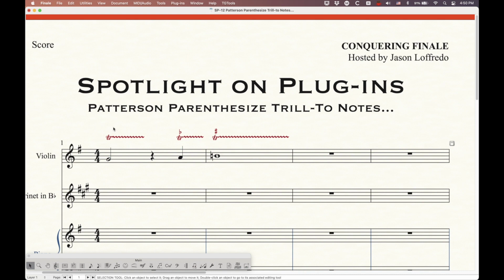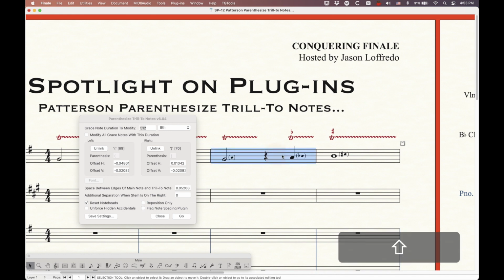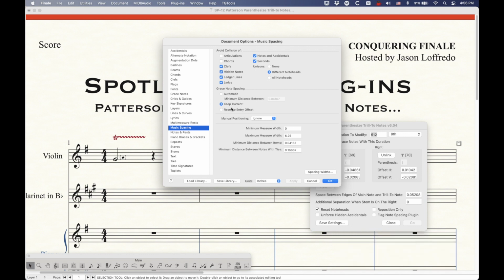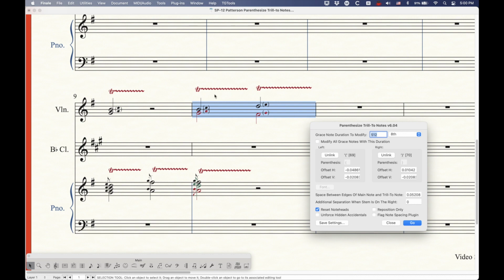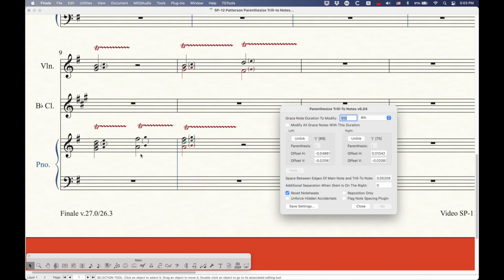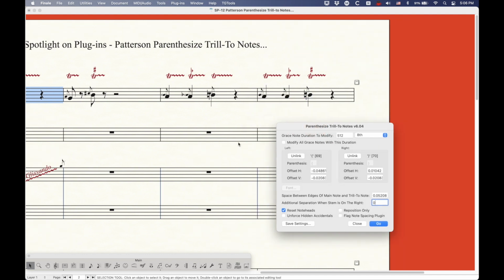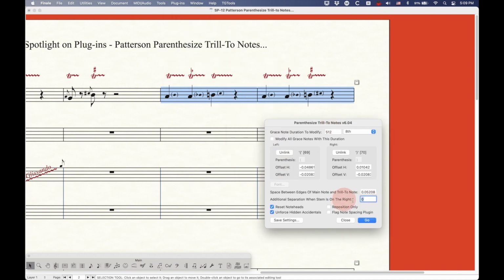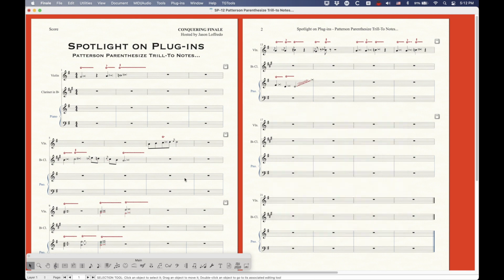SP-12 Patterson Parenthesize Trill-to Notes…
Robert Paterson’s ingenious “Parenthesize Trill-To Notes…” plug-in make very quick work of turning grace notes into parenthesized notes that appear after a note for the purposes of clarifying the trilled pitch. With this plug-in, a little bit of knowledge about best practices will go a long way in getting good results. Ultimately, it can be simple to use if you know how to set up the grace notes correctly. There are some other advanced options that will give you some control over the characters being used for the parentheses as well as positioning of the parentheses characters and the whole trill-to note relative to the main note. Finally, there’s a way to use this plug-in to create gliss-to notes as well, and at the end of the video, (17:35), I’ll show you how to get that extra functionality out of this plug-in.
Finale V27.1

0:00 Introduction
0:40 Setting Up
1:50 Using the Plug-in
3:22 Music Spacing Challenges
6:52 Filtering Out Actual Grace Notes
7:58 Trills In Beams
8:44 Chords and Layers
10:35 Articulation Characters
12:19 Positioning Options
14:12 Other Options
17:35 Gliss-To Notes
19:20 Summary